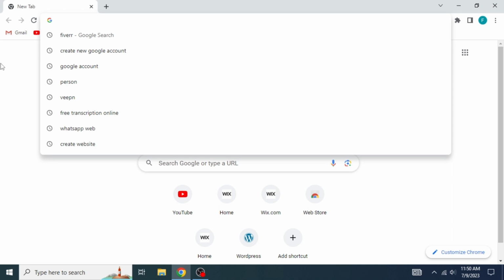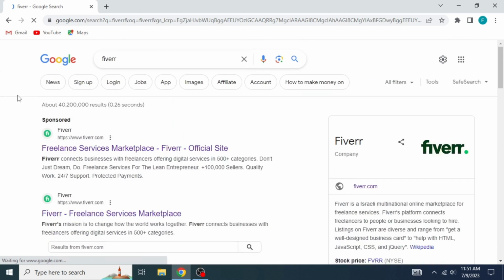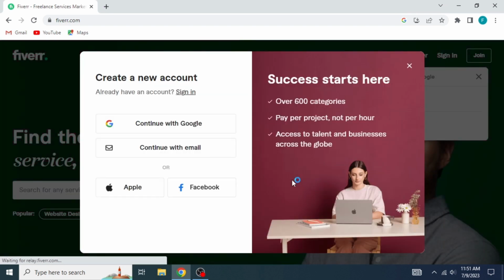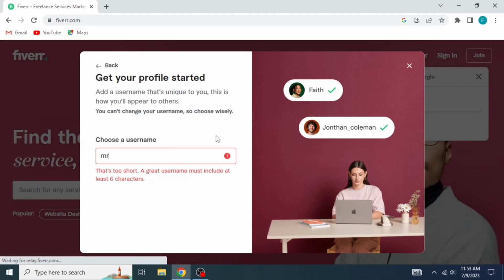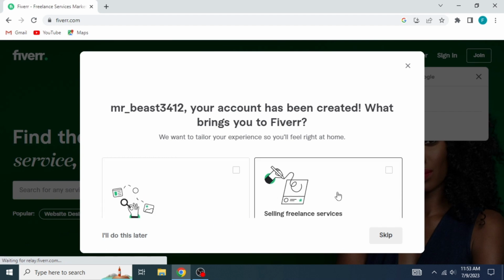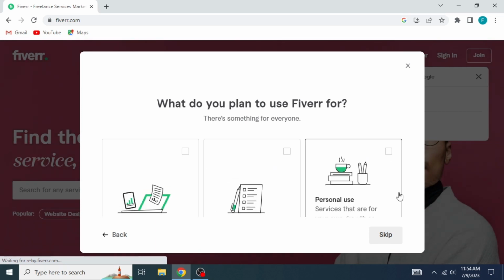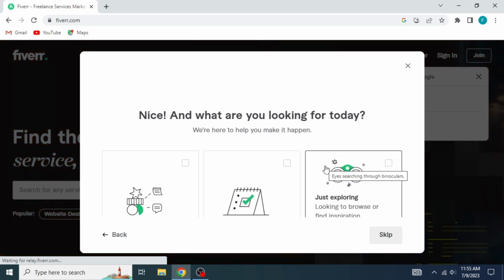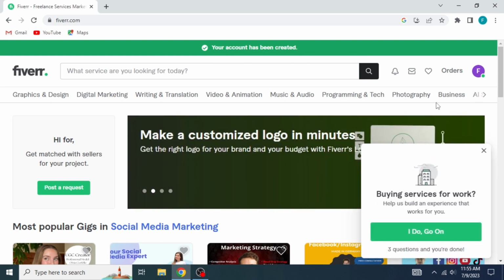CREATE A FIVERR ACCOUNT TO MAKE MONEY! (FULL GUIDE)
Are you looking to make some money on the side? Fiverr is a great place to start! In this full guide, we'll show you how to create a Fiverr account and start making money right away!

Fiverr is a great way to make some extra money. In this guide, we'll show you everything you need to know to create a Fiverr account and start taking orders right away. We'll also give you tips on how to price your services and market yourself to the best possible advantage. After watching this guide, you'll be ready to start making money on the side!

0:00 INTRO
0:10 TUTORIAL